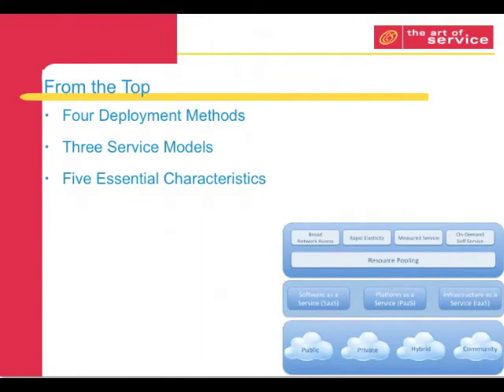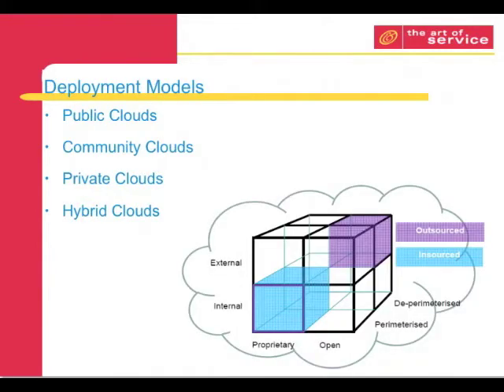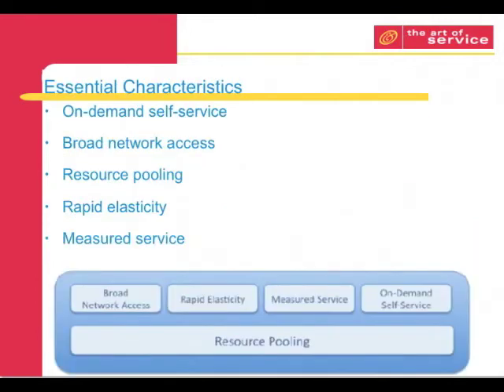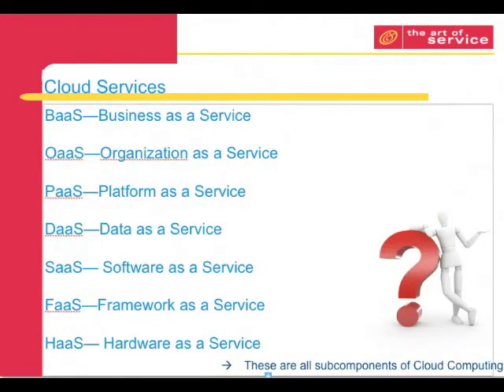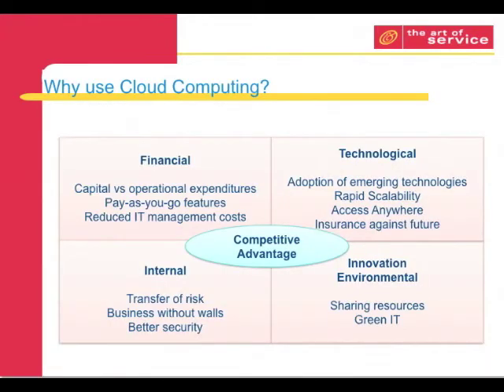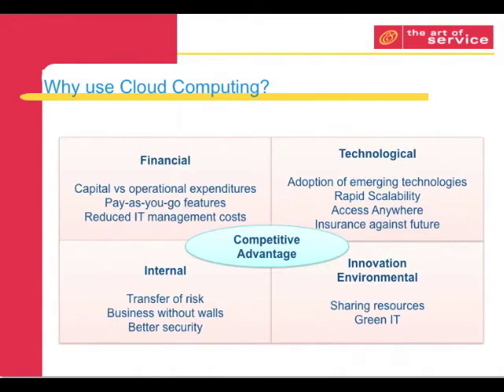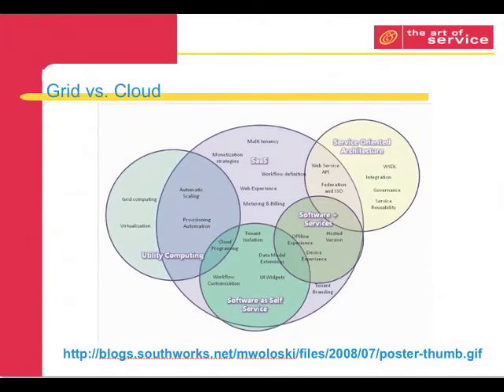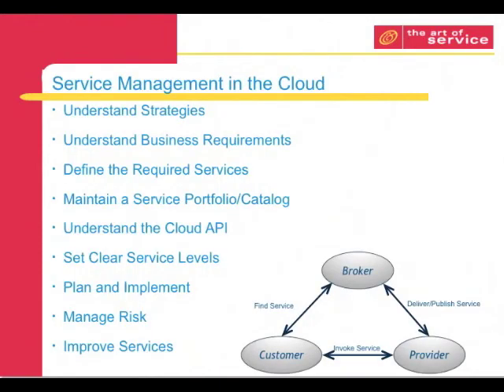Cloud computing introduction Part 1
Cloud computing email 1